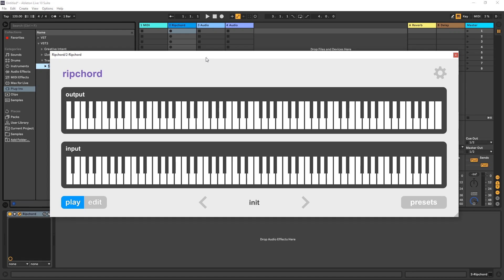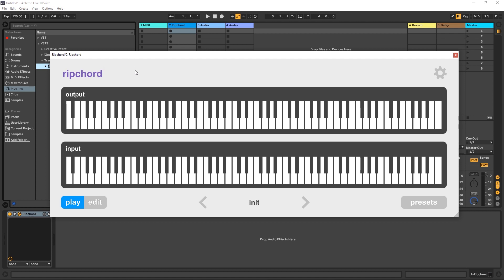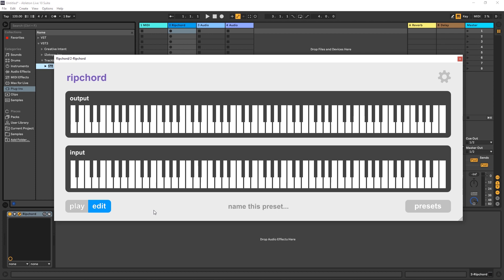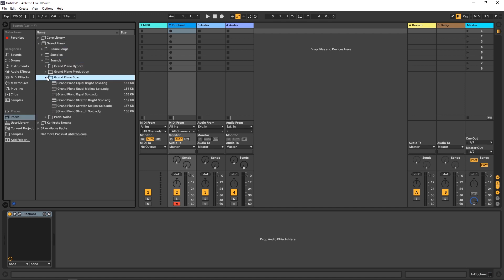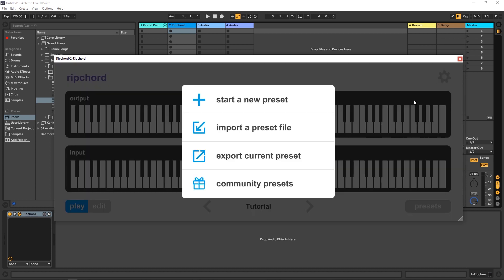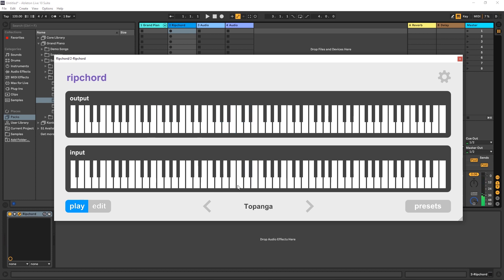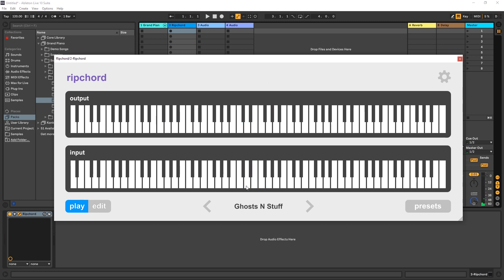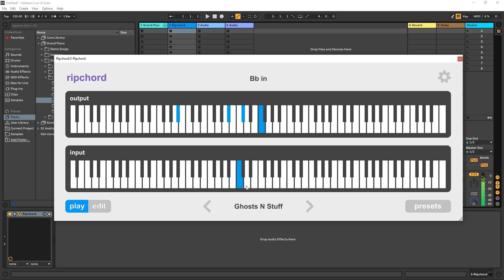Ripchord by Trackbout | FREE MIDI Plugin for Creating & Remixing Chord Progressions | Tutorial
Ripchord by Trackbout is a FREE MIDI VST3 Plugin for Creating & Remixing Chord Progressions

This is a video tutorial and review of the free MIDI plugin called "Ripchord" from Trackbout. This free VST3 allows you to assign any number of keys to any other key so that you can trigger simple to massive chords with one key at a time.

There is also a community that is build in where users can upload their own progressions or recreations of chord progressions from famous songs.